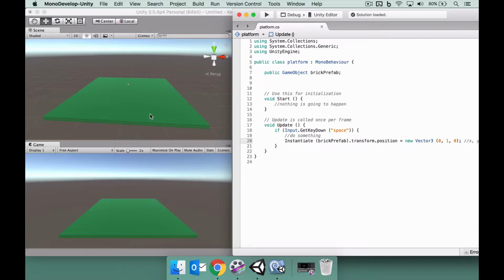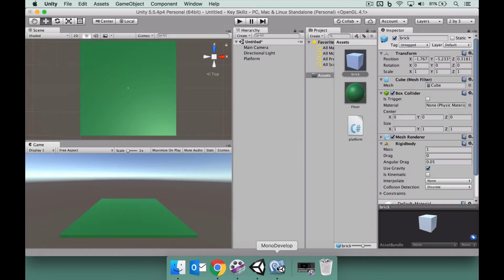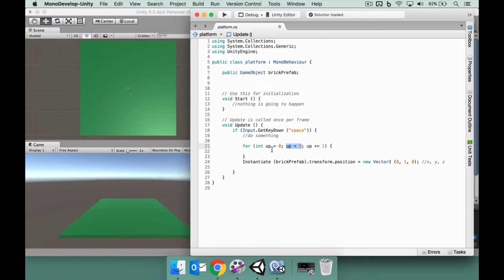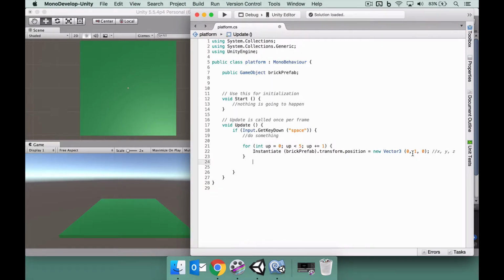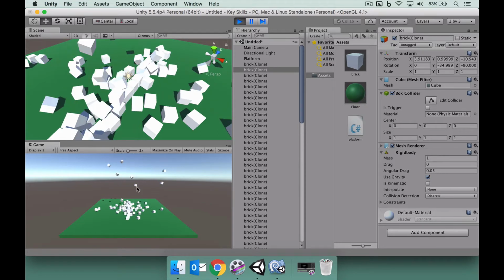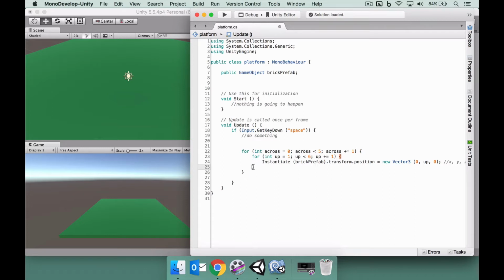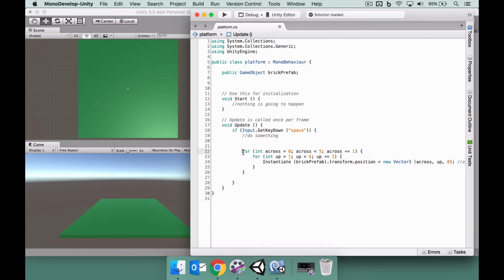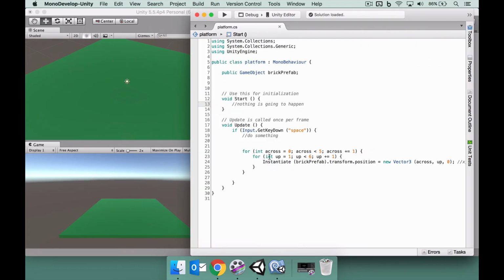Unity Key Skills 4. Brick Wall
Video 4
Unity Programming Key Skills required for the Unit 2 assessment. Using iteration to create a wall of brick prefabs.

Learning Intention:
* How to use C# in Unity 3D
* Declaring variables
* User input from keyboard
* If statements
* Loops
* Function calls
* X, Y, Z positioning in Unity